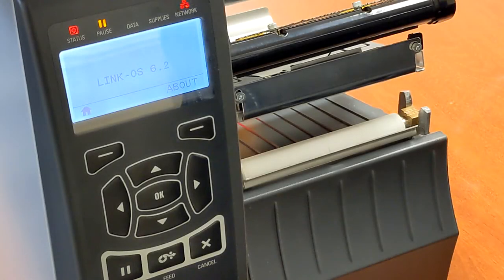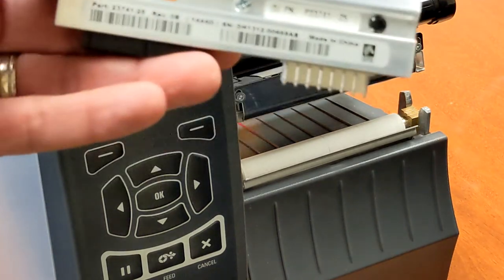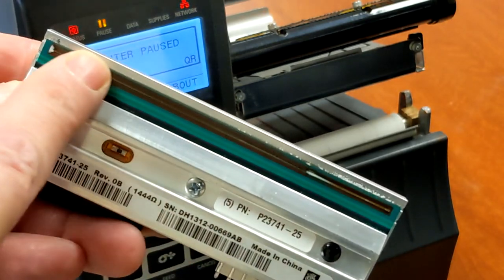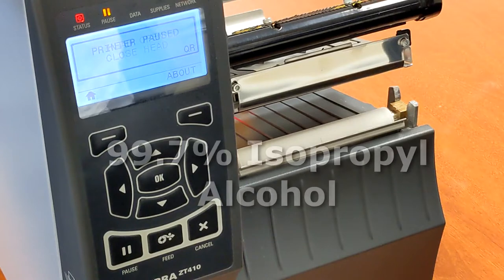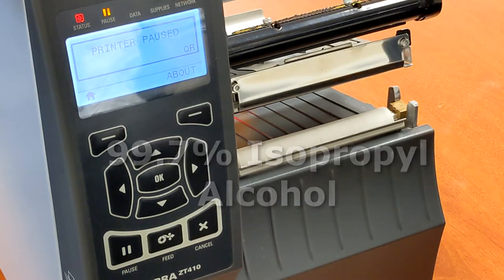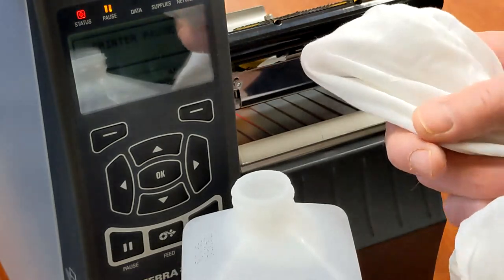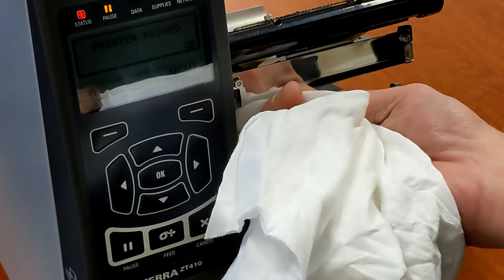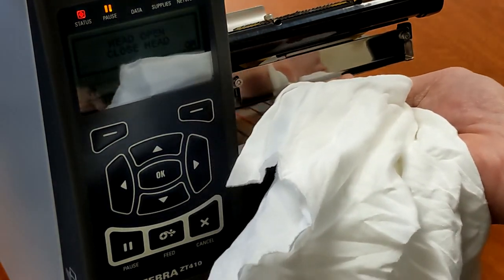How to Clean Your Printhead - Zebra Label Printer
Regularly cleaning your printhead with a high percentage isopropyl alcohol solution (99%), will help improve print quality and extend the life of your printhead.